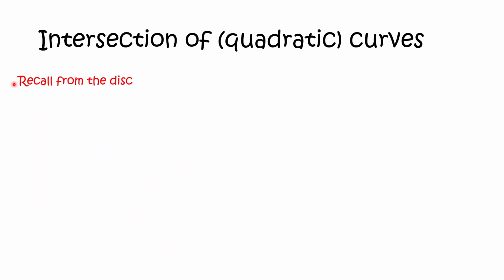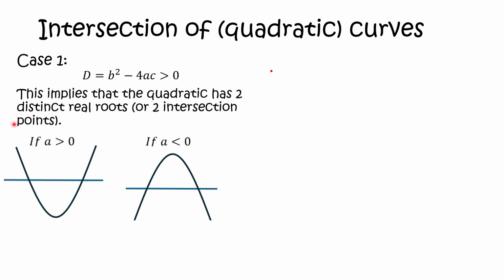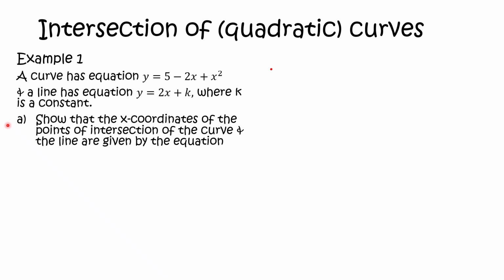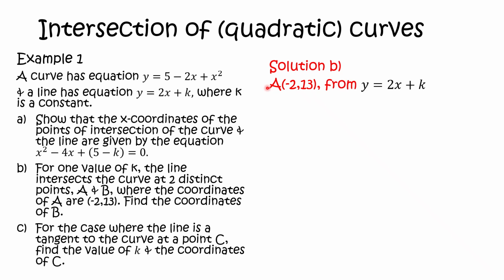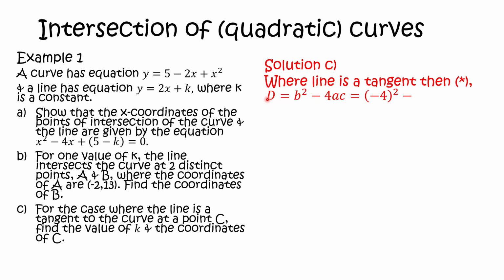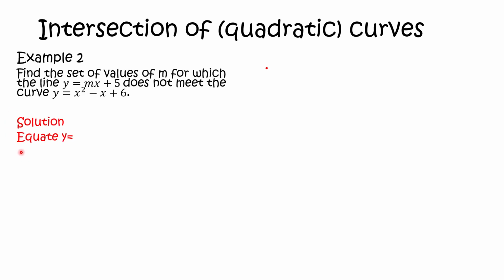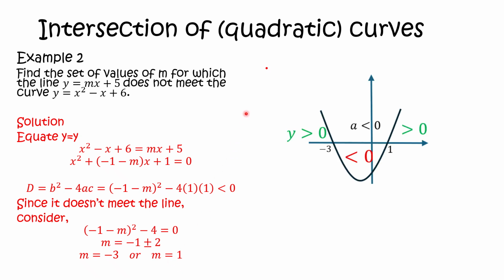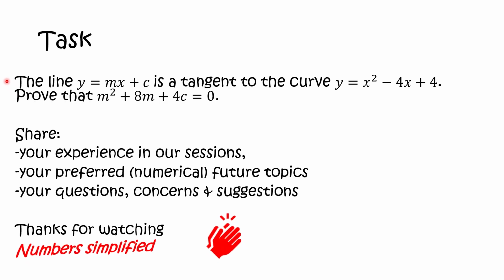Intersection of (quadratic) curves Part 11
We identify and find points of intersection for quadratic curves.
00:45 Recap on discriminants of quadratics
02:56 example 1
06:26 example 2
09:04 task